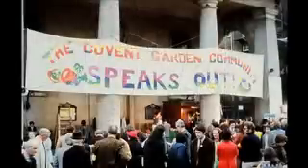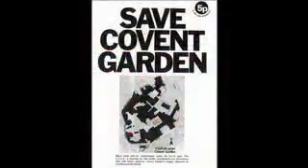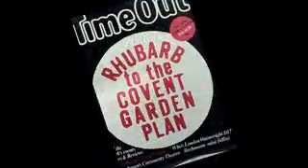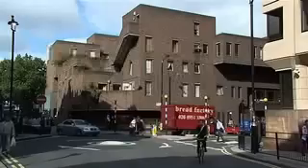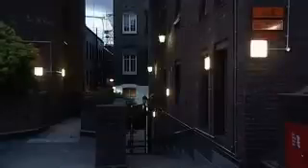Odhams Walk: The making of a sustainable community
The last housing estate to be built by the GLC is also one of the most popular today. This film, funded by the Academy for Sustainable Communities, examines how the Design, Effective Management and Consistent Community have created an enduring high density oasis at Odhams Walk. Featuring the residents of Odhams Walk, Jim Monaghan, Wayne Hemingway & presented by Richard Mullane. 16 mins.